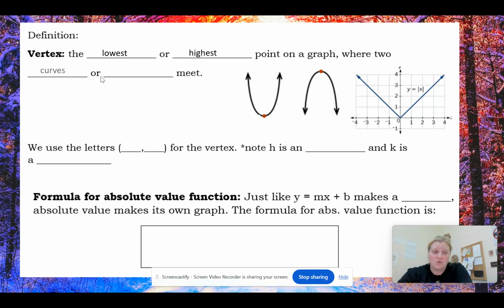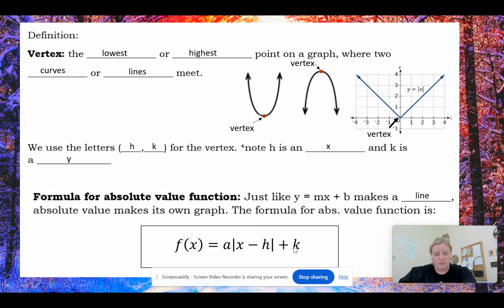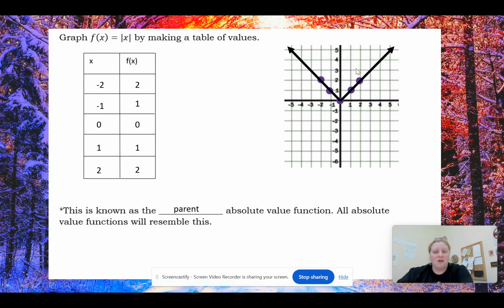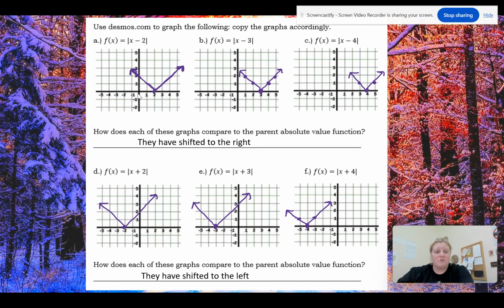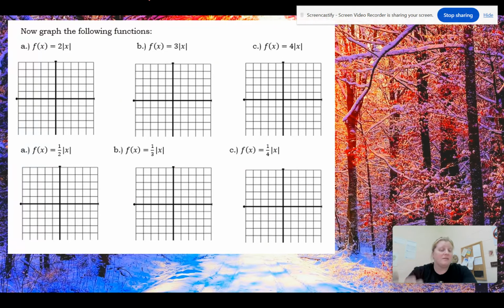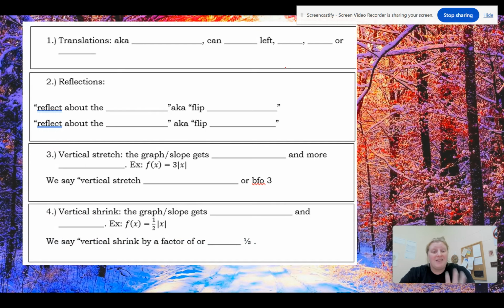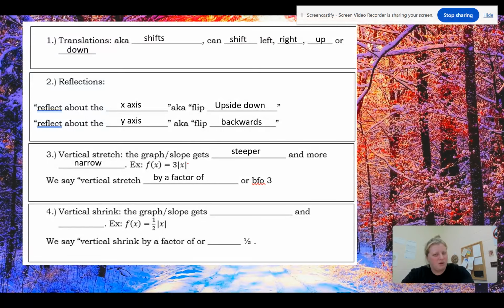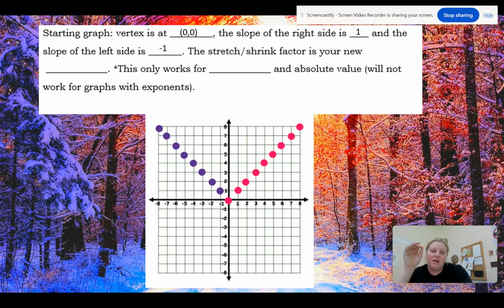3 4 part a lesson video